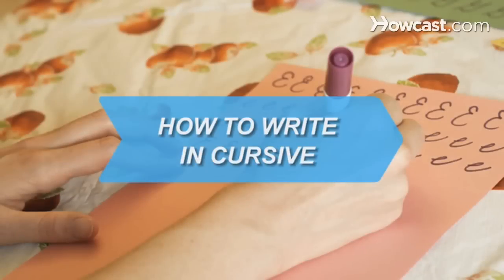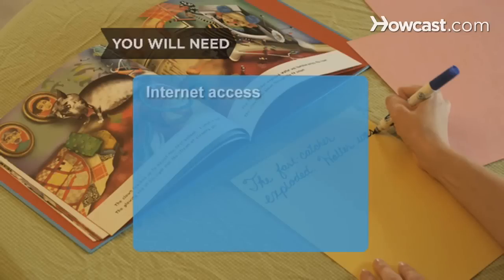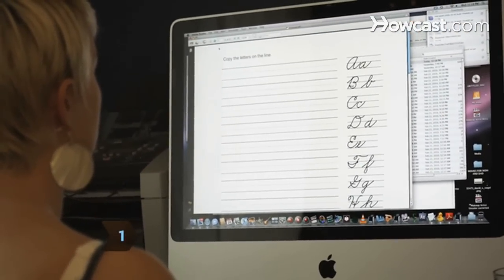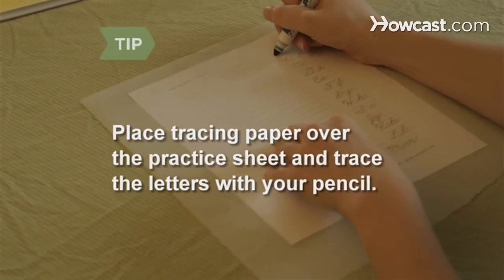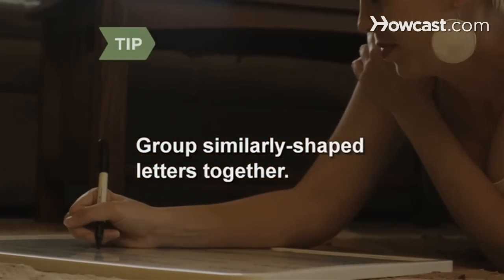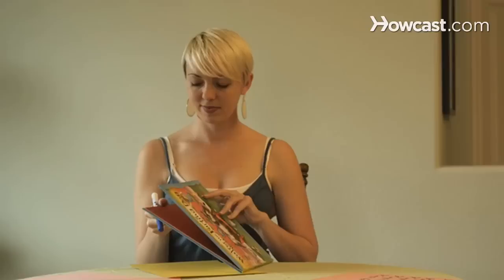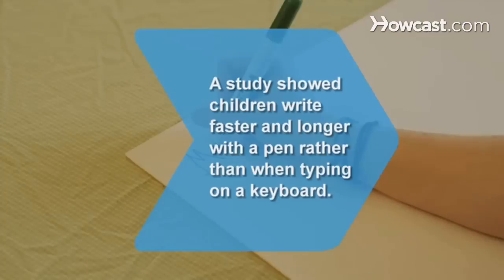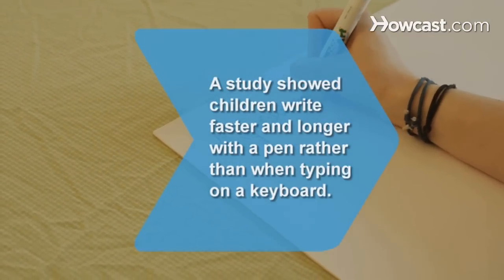How to Write in Cursive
Typically taught during the elementary school years, cursive writing builds on the letter formation of block letters or printing. The pencil doesn’t leave the paper in cursive writing and letters flow together.

Step 1: Study the alphabet
Find and download practice sheets from the internet. Study the cursive alphabet and examine how each letter is formed.

Tip
Place tracing paper over the practice sheet and trace the letters with your pencil. This will train you to mimic the flow of the letters and obtain the proper form.

Step 2: Practice the letters
Practice writing each letter of the alphabet. Write the letters over and over until they look like the letters on your practice sheets.

Tip
Rather than practicing letters in alphabetical order, group similarly shaped letters together. For example, write h, n, m, and x together.

Step 3: Expand your repertoire
Write your name in cursive, which is your signature. Practice copying short sentences from a book, until you can form the letters without thinking.

Step 4: Write paragraphs
Proceed to writing full paragraphs. Be sure to incorporate the more uncommon letters, such as the capital Q, X, Z, and F, in your writings in order to master them.

Step 5: Keep practicing
Keep practicing your cursive writing until it’s second nature.

A recent study showed that children write faster and longer with a pen rather than when typing on a keyboard.